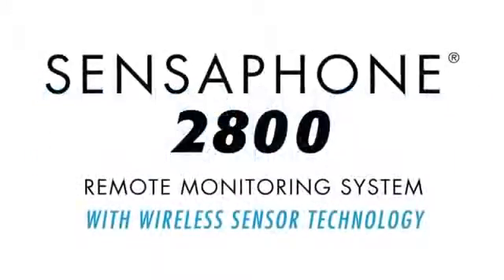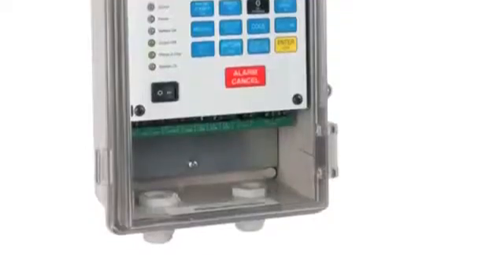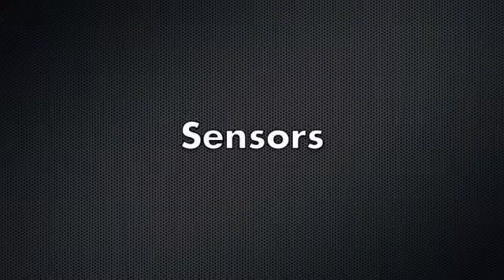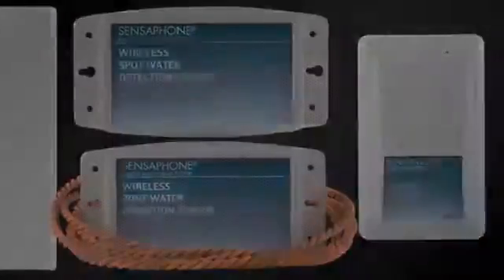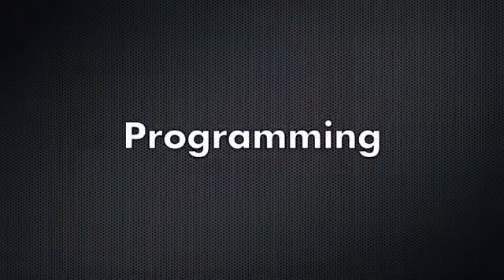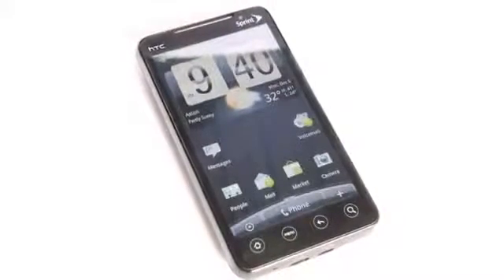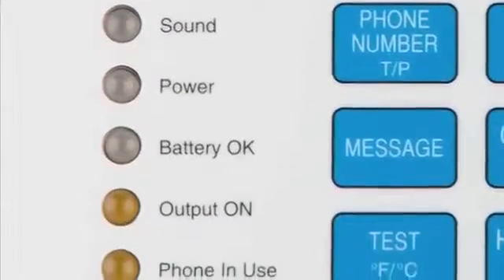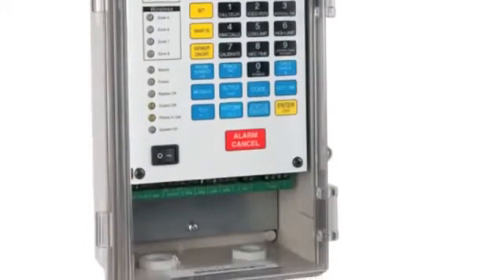Sensaphone 2800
Now you can monitor a variety of critical conditions in remote locations without the use of wires, introducing the Sensaphone 2800! The Sensaphone line of products provide a comprehensive, flexible and feature-rich technology which allows you to monitor buildings and equipment without an extensive amount of effort!

Similar to previous Sensaphone products, the FGD-2800 incorporates a powerful wireless sensor technology with hard-wired universal inputs. This model exceeds your expectations by providing you with a total of EIGHT (8) sensor inputs (4 hard-wired, 4 wireless). Purchase the available repeater module and you can extend this distance, creating more flexibility and convenience for your alarm coverage!